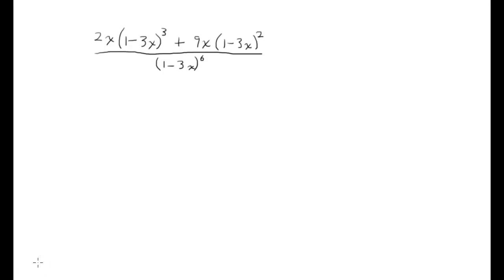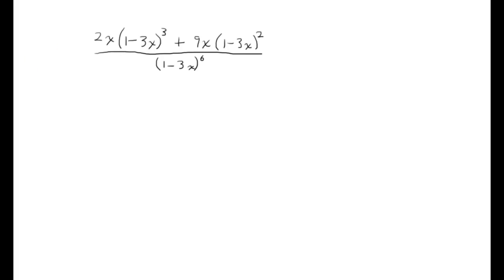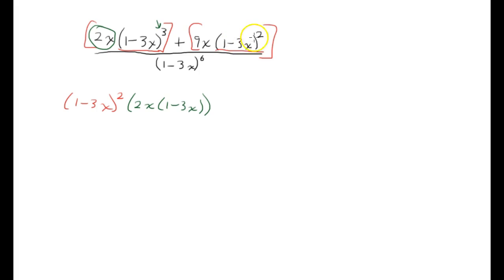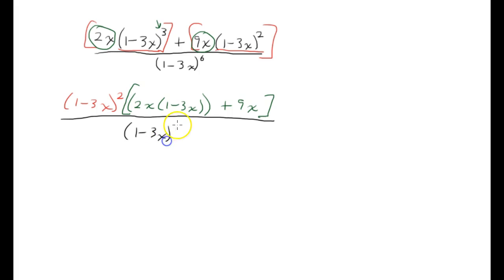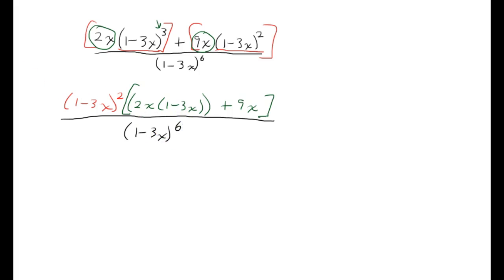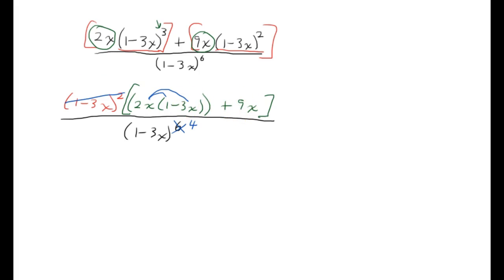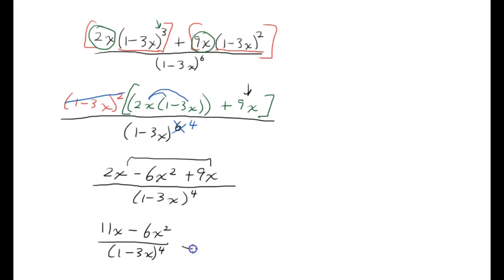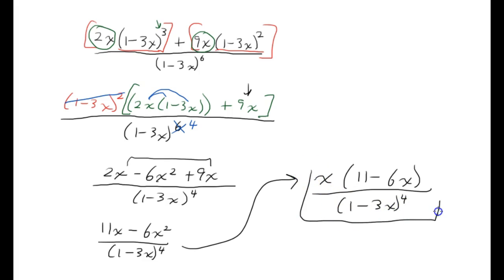Simplify Rational Expressions